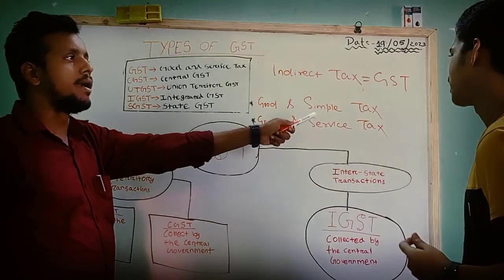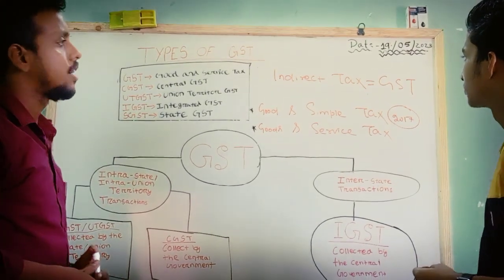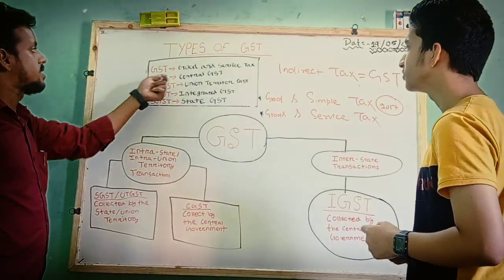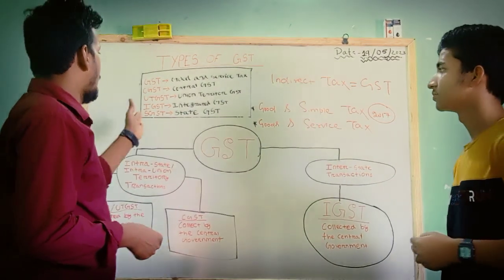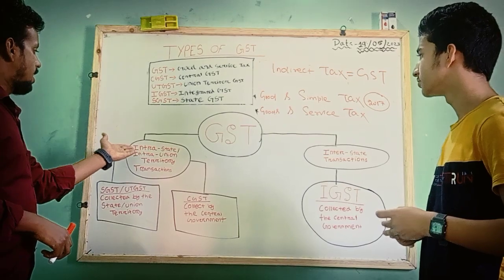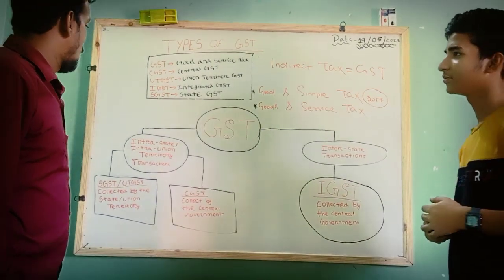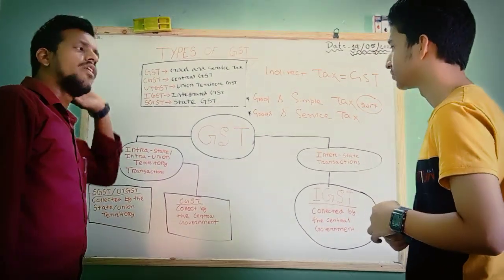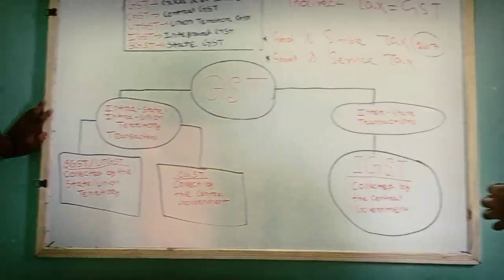TYPE OF G.S.T